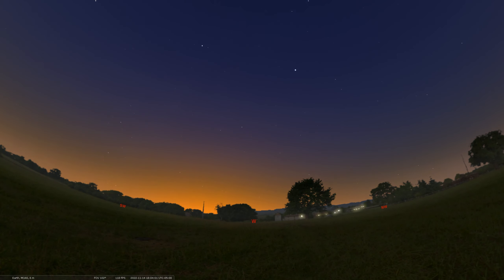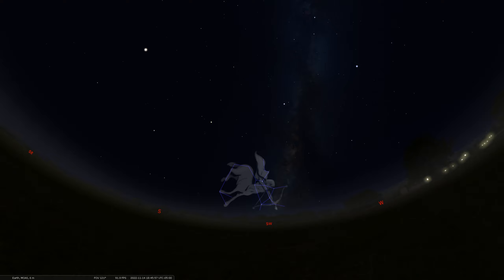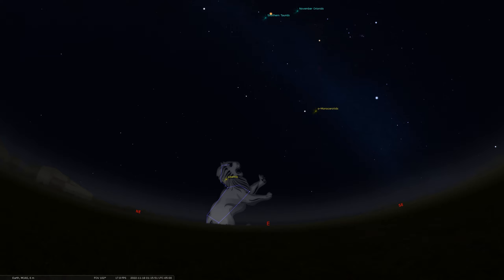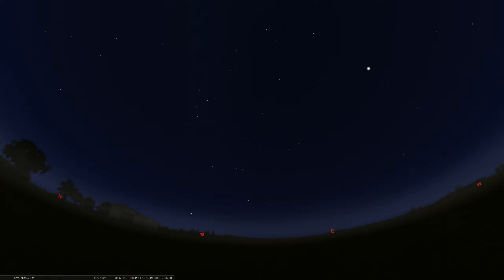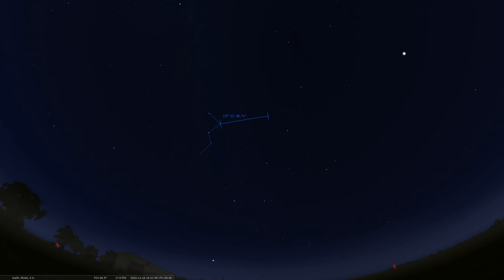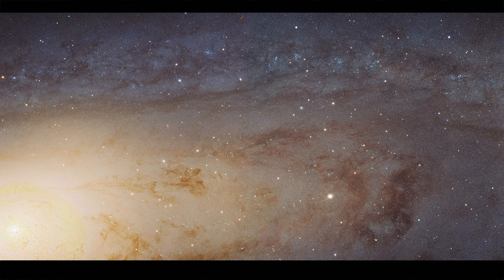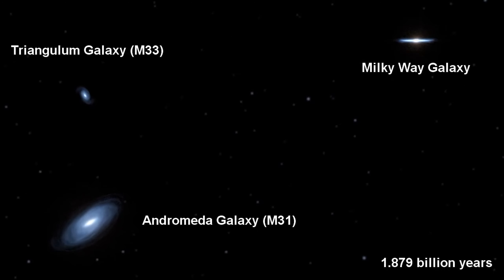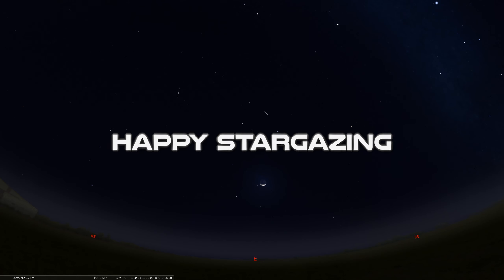The Sky Tonight [November 14-20, 2022]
As we peer up at the sky this week, we will say farewell to the constellation Sagittarius now setting in the southwest. We then highlight the peak of the annual Leonid meteorshower, and we end with a look at the Andromeda galaxy that is up in the sky for most of the night.